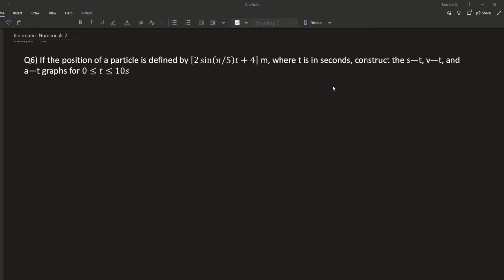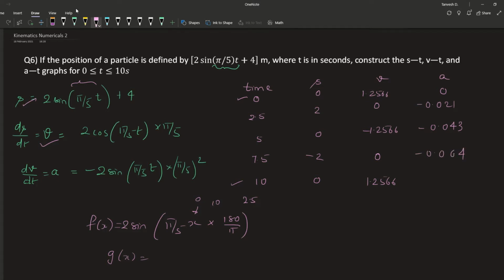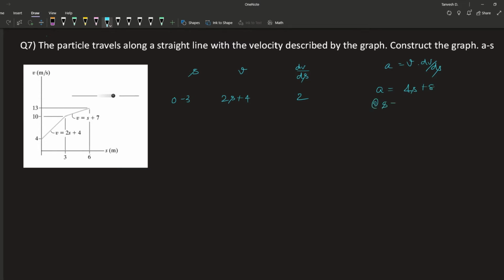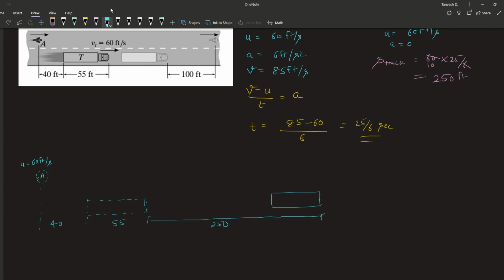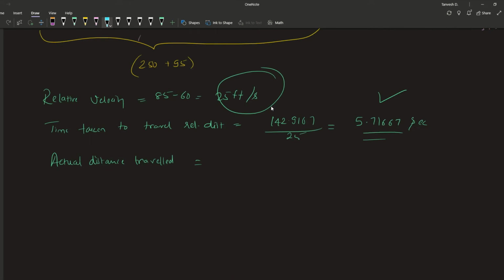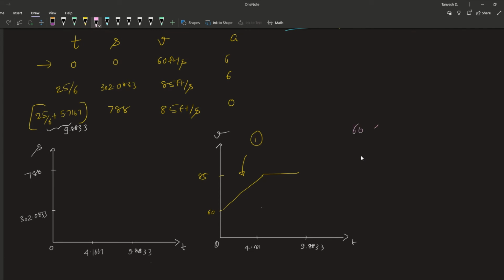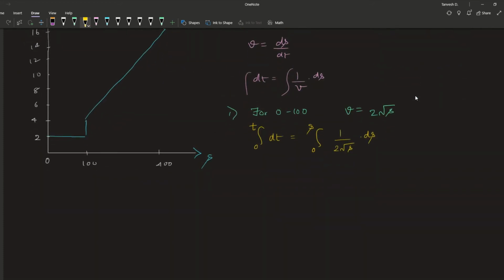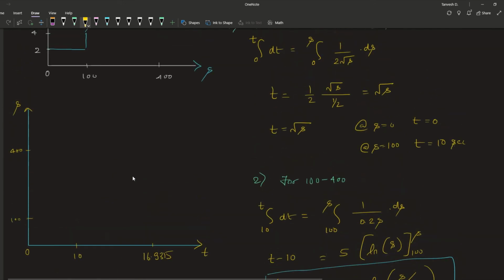Lec 35 Kinematics - Displacement - Velocity - Acceleration Time diagrams